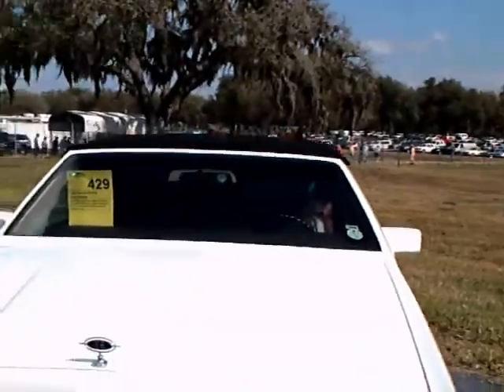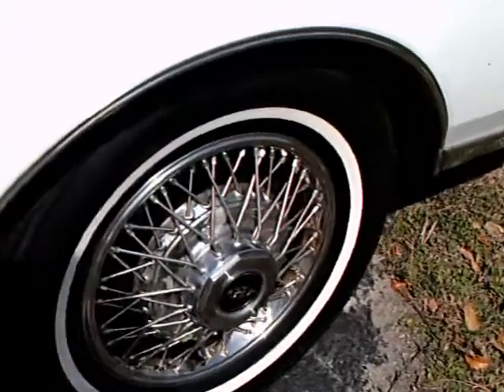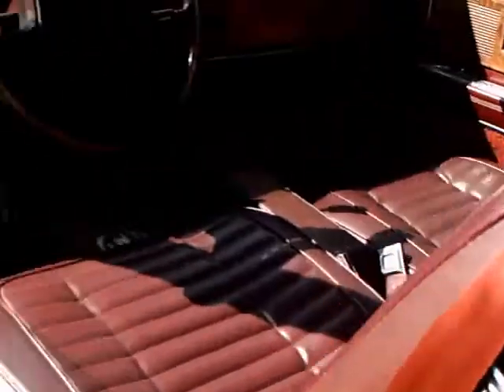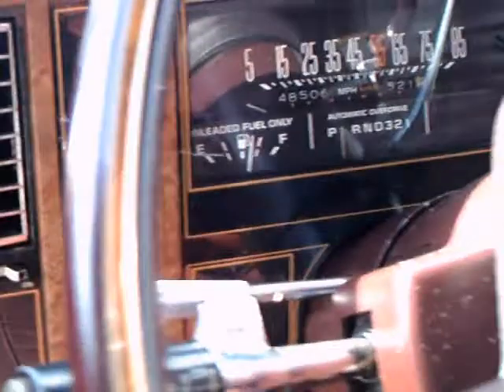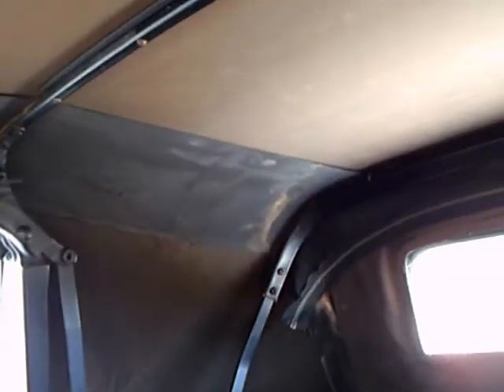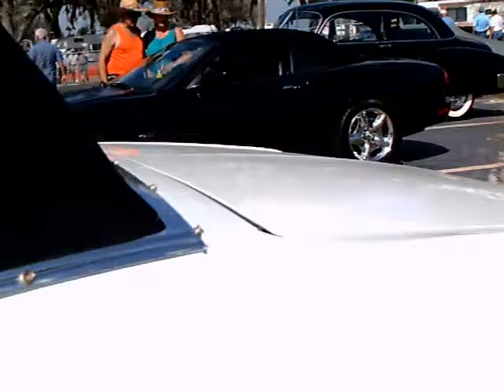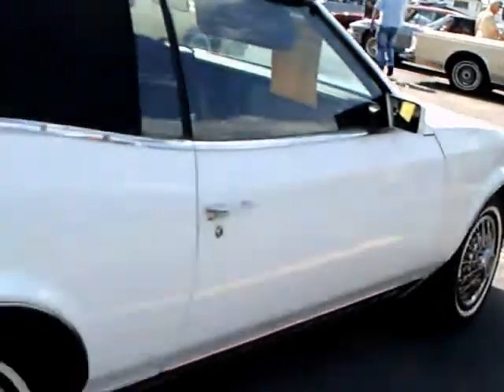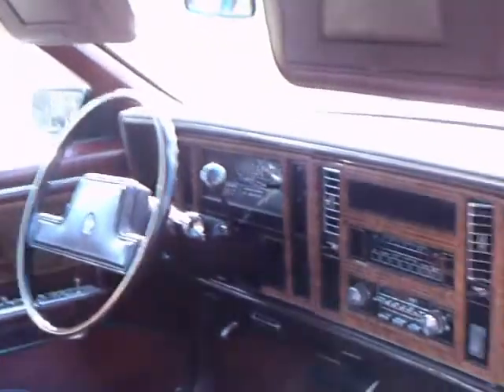1982 Buick Riviera Convertible Wht ZH022412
Really nice convertible version of the Riviera.  The interior looks in good shape..the exterior looks perfect!  Back in the 70's the rumor was that convertibles would be made no more...there was some talk about rollover standards.  However, that never came to be, and convertibles once again graced the roadways.